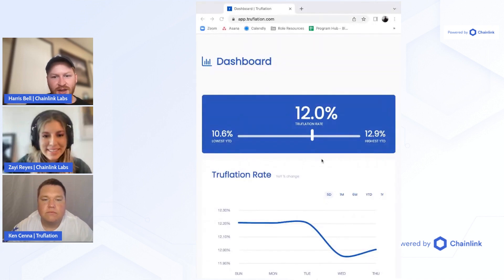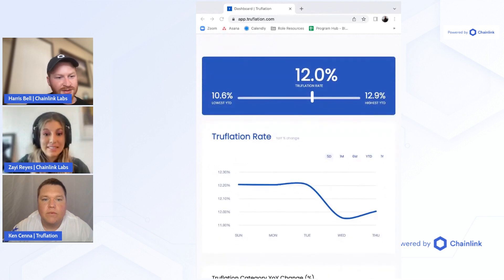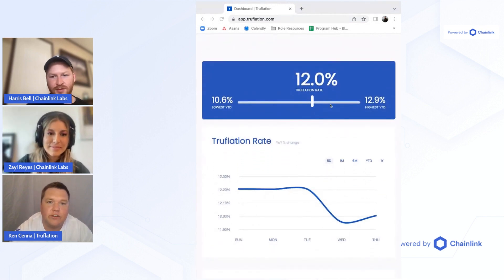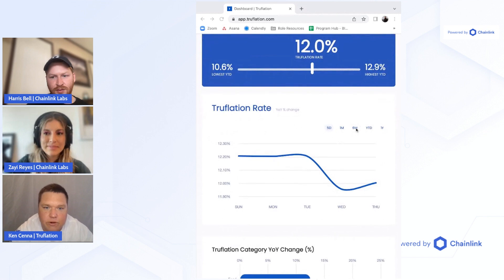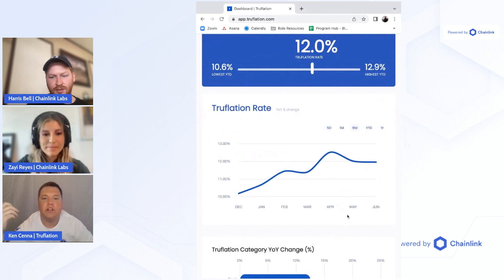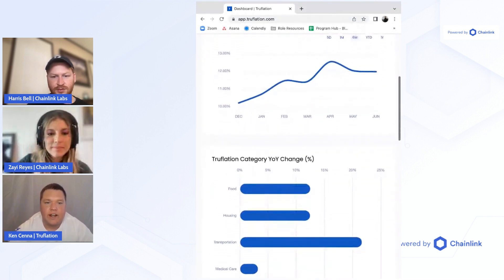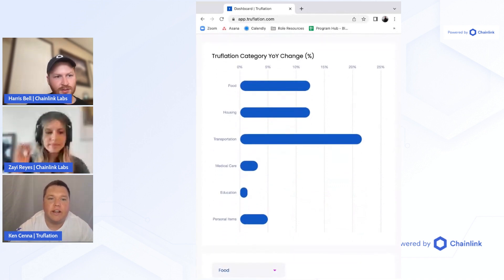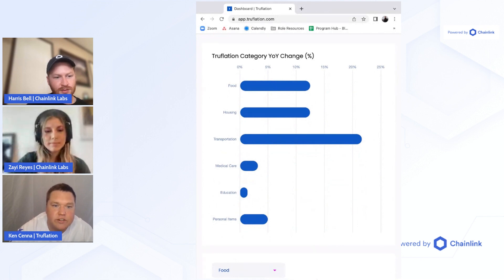Truflation on Chainlink Q&A | The Story Behind the Decentralized Consumer Price Index (CPI)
In this video Q&A with Truflation, we cover how Truflation is building decentralized indices, the future of decentralized data, and how Truflation is using Chainlink to bring real-world information on-chain.

Featuring: Ken Cenna, Business Development Manager at Truflation